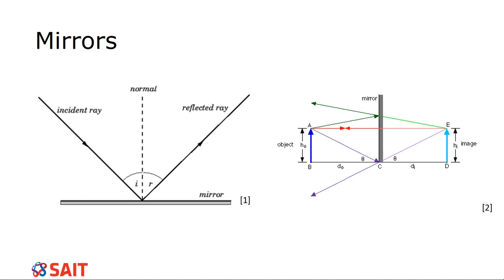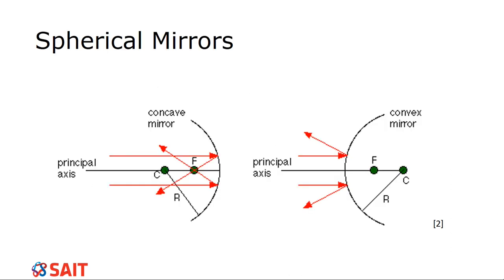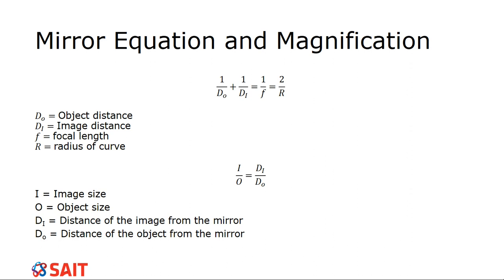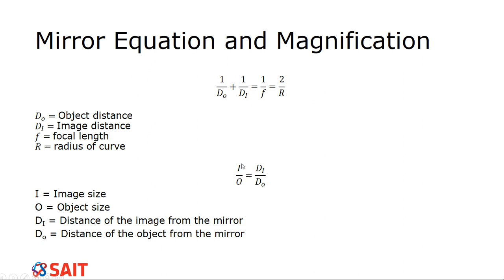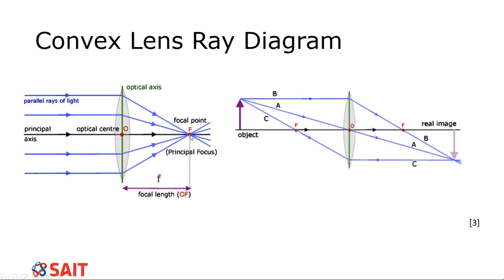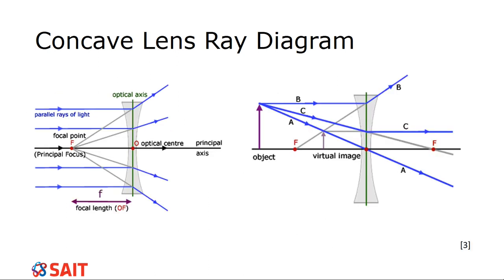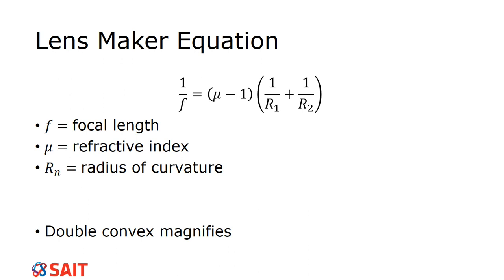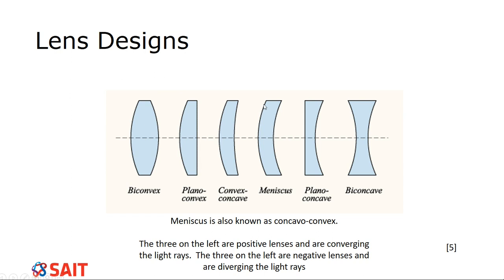Objective14 15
Outcome: Interpret the behavior of electromagnetic radiation and accompanying optics in remote sensing applications.
Objectives:
1.4 Identify components in a lens system.
1.5 Compare lens designs.